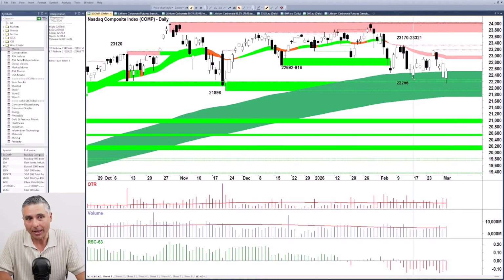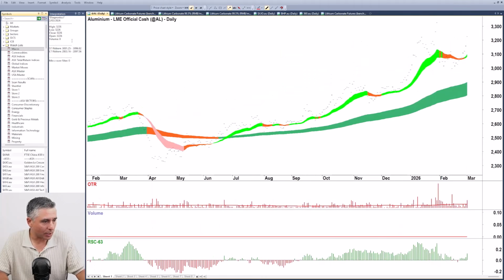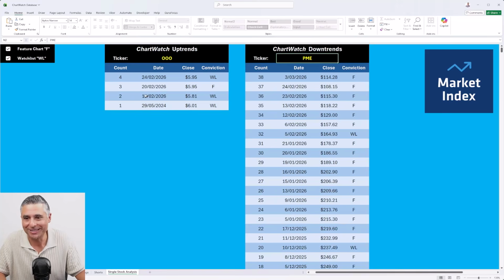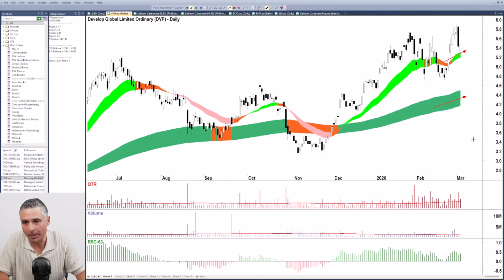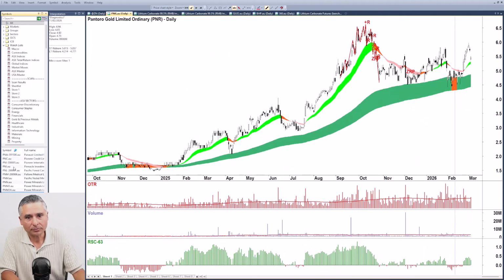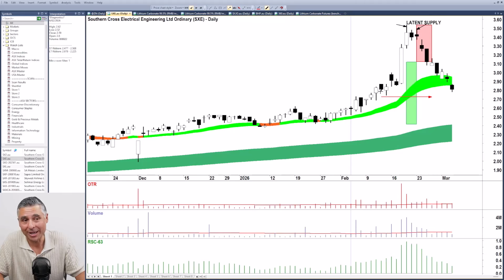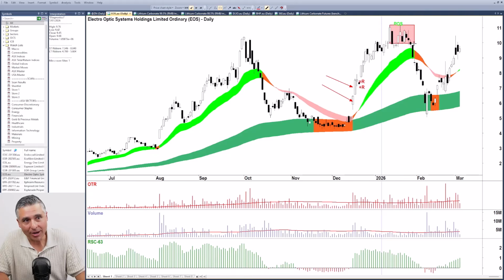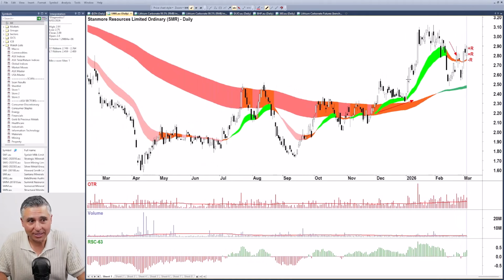Middle East War vs Markets! ASX Coal and Defence stocks reviews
Technical analysis is something any investor can use to improve their investing outcomes, but good technical analysis and a good technical analysis model is hard to find!

In this insightful video, Australia's premier technical analyst, Carl Capolingua, teaches you his industry leading technical model using case studies on the ASX stocks you're interested in.

*TIMESTAMPS*
00:00 Introduction
00:45 *PORTFOLIO MANAGEMENT MODEL* Nasdaq, ASX 200
07:00 *AROUND THE GROUNDS* Dow Jones Industrial Average, Russell2000, S&P 500, Global Indices, ASX Indices
13:00 Lithium Carbonate Futures
15:30 London Metals Exchange: Aluminium, Copper, Nickel, Lead, Tin, Zinc
16:00 Energy Commodities: Coal, Crude Oil, Uranium *plus BetaShares Crude Oil ETF (OOO)*
23:45 Silver, Gold, High Grade Copper, Iron Ore
26:15 Bonds
27:45 *ASX STOCKS* How can one spot algorithmic sell / short sell orders in the stock market?
33:15 Develop Global (DVP)
38:15 Fortifai (FTI)
41:30 Pantoro Gold (PNR)
43:15 Southern Cross Electrical Engineering (SXE)
52:15 Hazer Group (HZR)
54:30 Bioxyne (BXN)
56:15 *Defence sector review* Droneshield (DRO)
58:00 Elsight (ELS)
59:30 Electro Optic Systems Holdings (EOS)
01:02:30 Andean Silver (ASL)
01:05:45 *Coal sector review* Whitehaven Coal (WHC)
01:07:45 New Hope Corp. (NHC)
01:09:15 Yancoal Australia (YAL)
01:09:50 Stanmore Resources (SMR)
01:11:00 *HOW TO GET CARL'S TREND RIBBONS*
01:12:00 *SIGNOFF & DISCLAIMER*

*HOW TO GET CARL'S TRADINGVIEW TREND RIBBON INDICATORS*

Fill in the form, and we'll get back to you with confirmation and instructions on how to add the indicator to your Favorite Indicators in TradingView shortly! (A free TradingView account is sufficient)

Since 2014, Market Index has been a user-friendly source of investment data. We recently launched a news section to provide investors with deeper insights into the Australian share market.